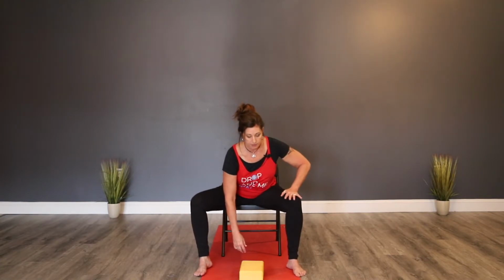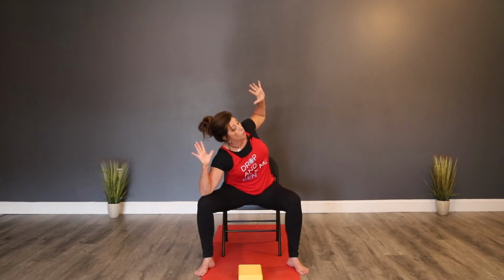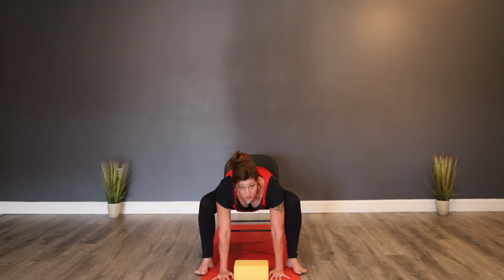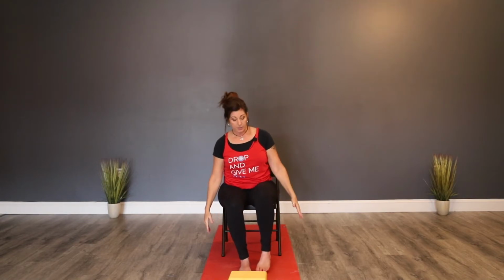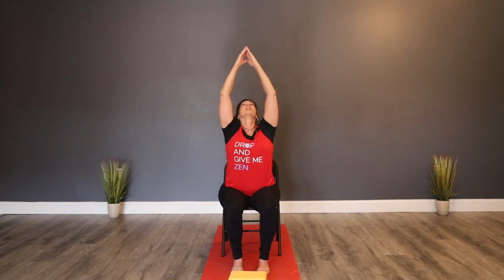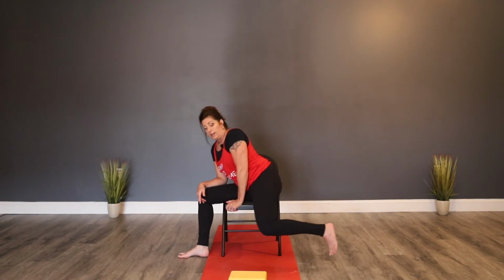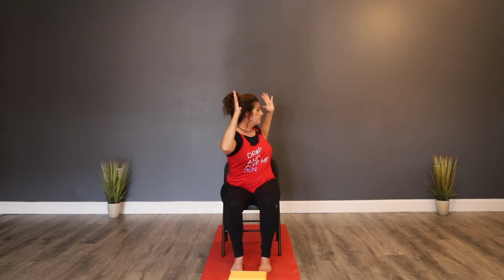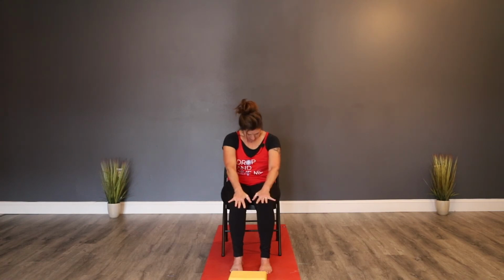Gentle Chair Yoga with Janel N. - Class One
ABOUT GENTLE CHAIR CLASSES: In this accessible and adaptable form of yoga, we will focus on harmonizing breath and movement with an emphasis on proper and safe alignment that supports injury prevention, improves core and back strength. Increases joint mobility, decreases fascial restriction, and reduces chronic and acute pain. This practice is perfect for midday relief from sitting at your computer or winding down at the end of a long day.

SIGN UP FOR MORE: To stay up-to-date with Warriors at Ease's latest offerings including classes, trainings, and events please sign up for our mailing list here at warriorsatease.org.

SUPPORT: These classes are made possible by the generous support of our community. If it is possible, we encourage you to make a small donation of $5 (or more!) in exchange for taking this class.